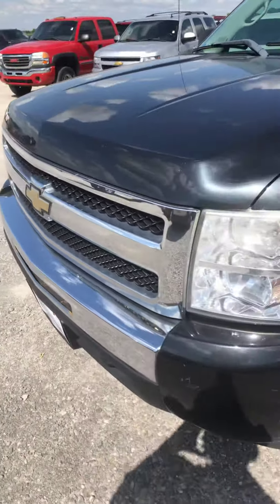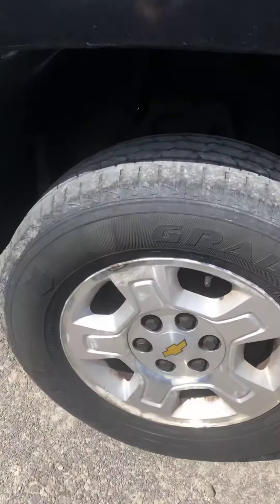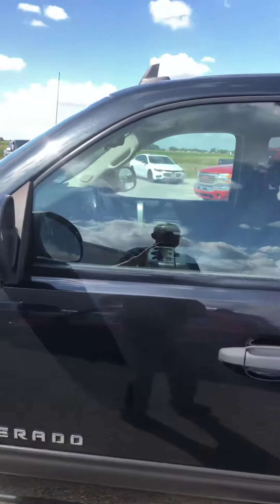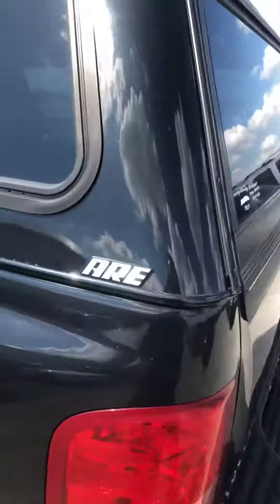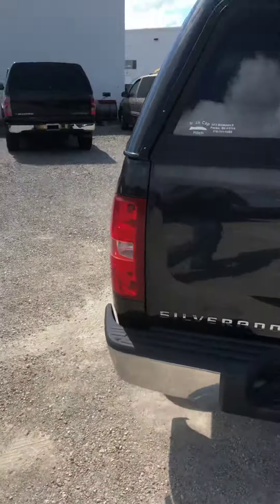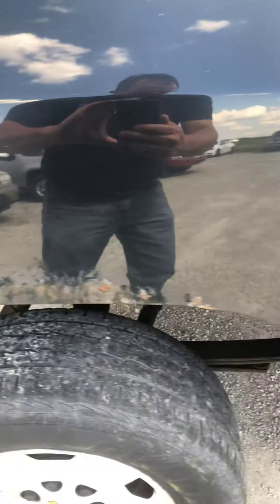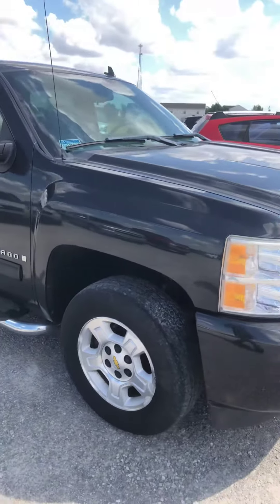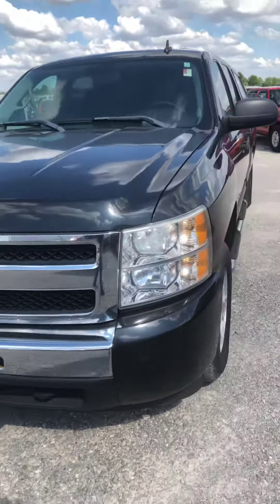2008 Silverado crew cab